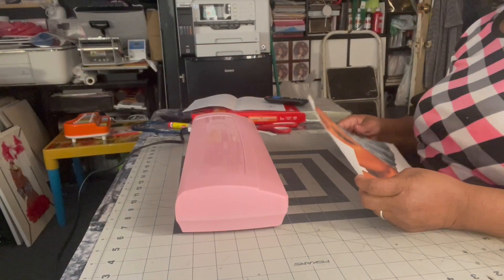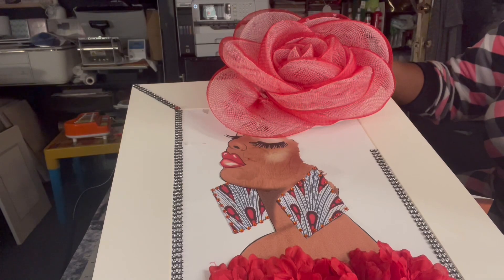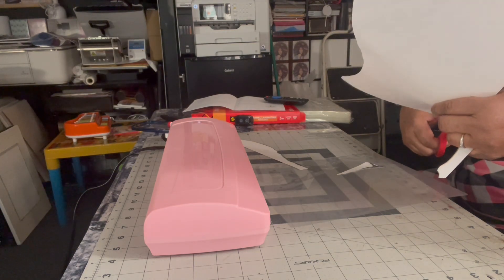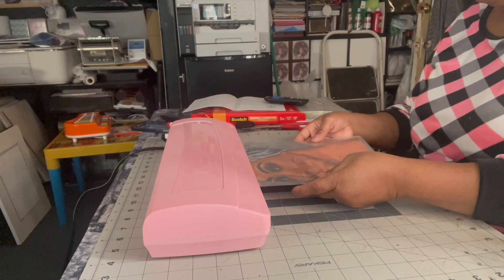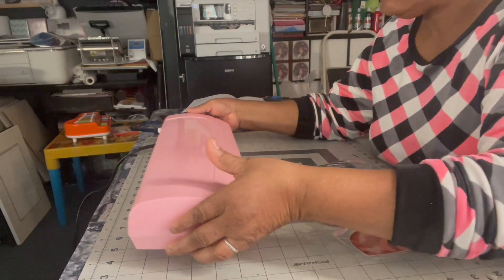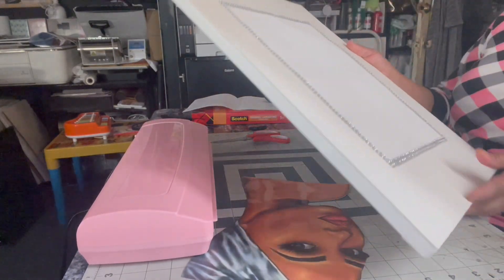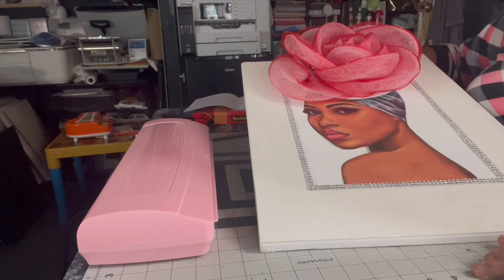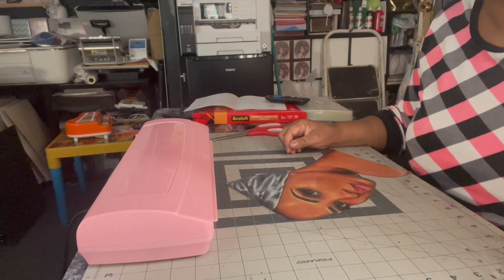Diy Thermal Laminating the Diva pictures before u glue them down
Thermal laminator machine￼